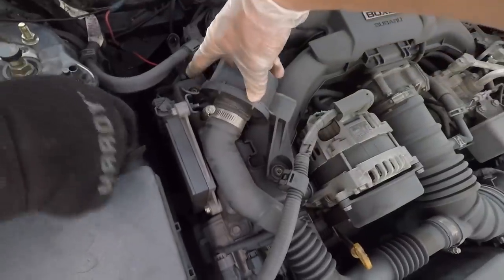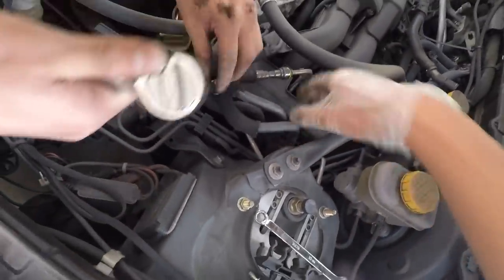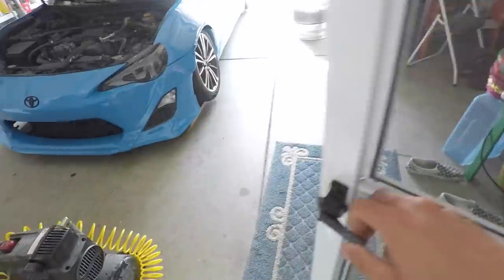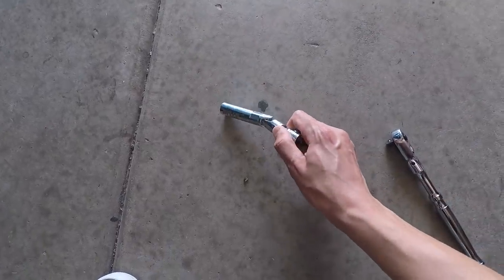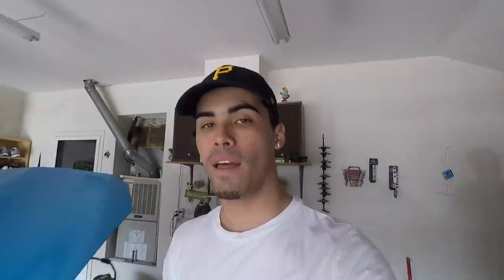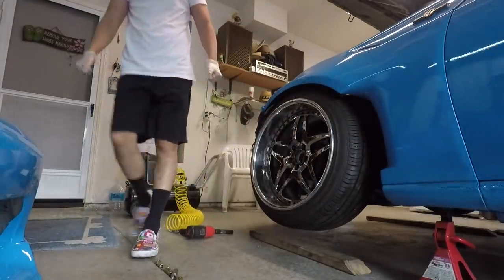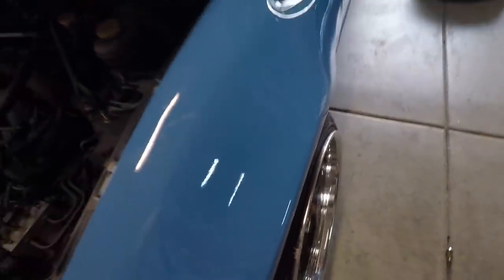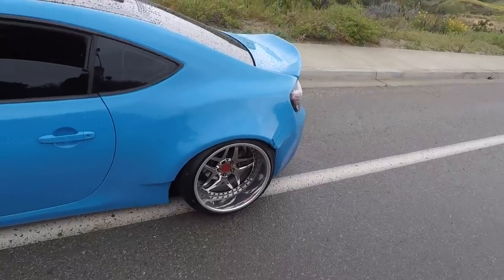New 3-Piece Wheels For The FRS! (+ Spark Plug Change)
The wait is finally over! After many weeks, here is the new wheel reveal for the FRS.

Music
Kronicle